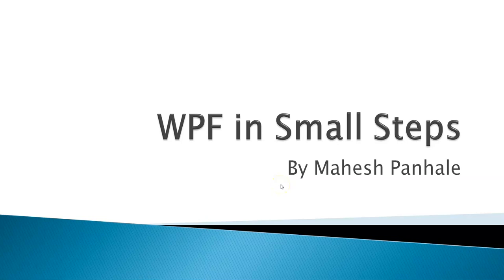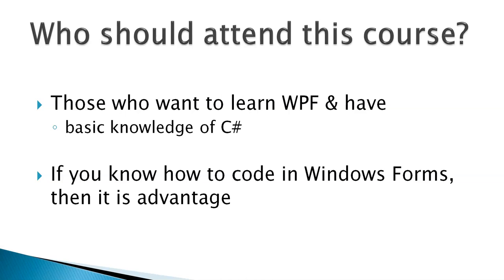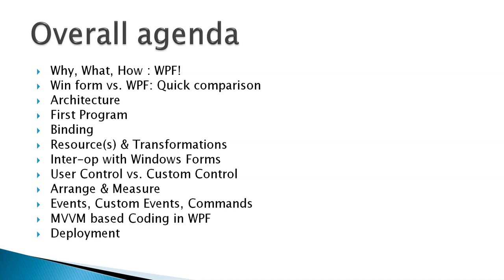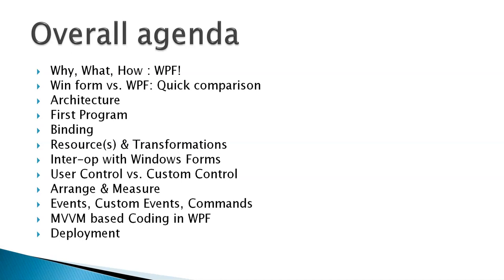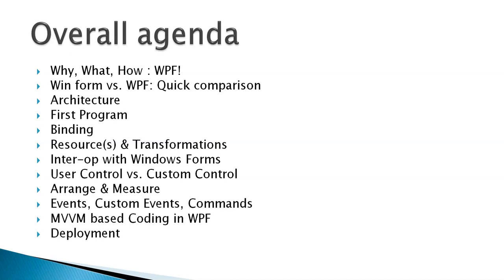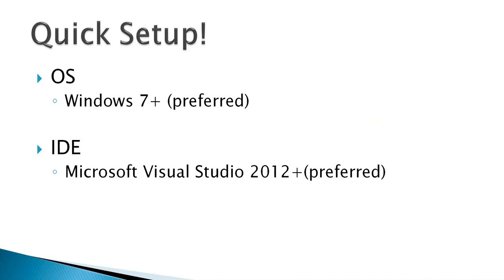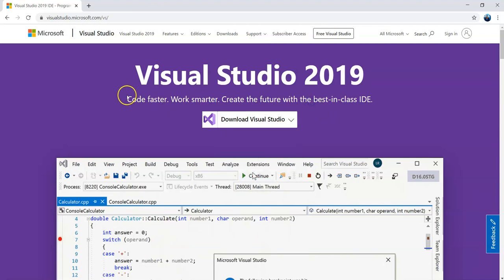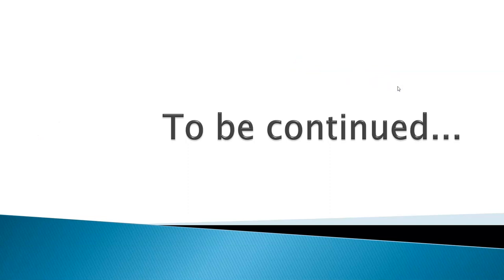01. Learn WPF in small Steps: Introduction & Software Requirement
In this video, learn about the software(s) needed on the machine to learn WPF.